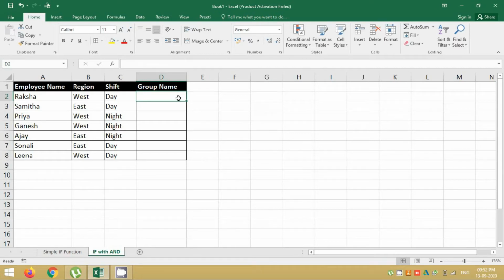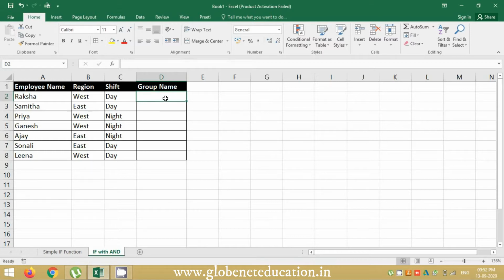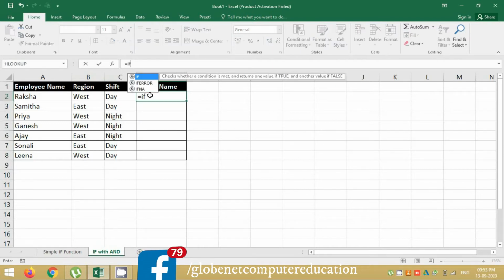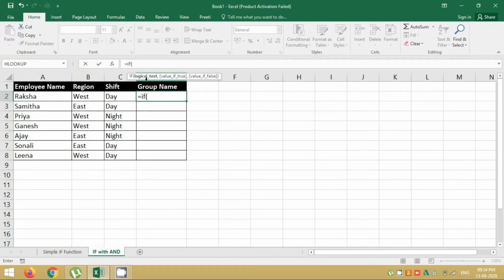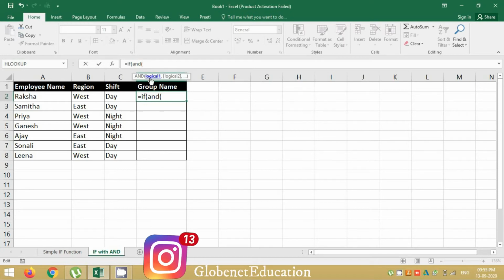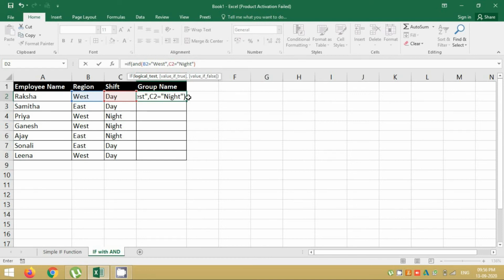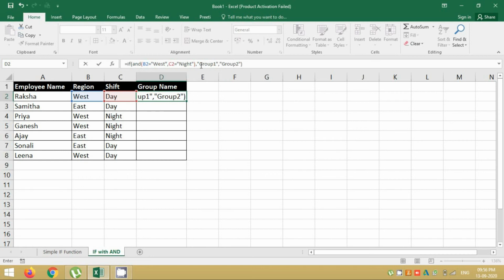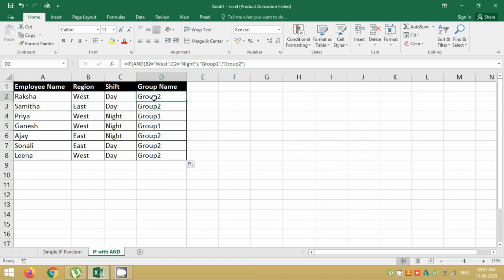Advance Excel Program - Day 14 - IF with AND Function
Our Mission : We are committed to innovation & dedication to providing quality teaching for in measurable benefits to our students. We are student-driven institute.